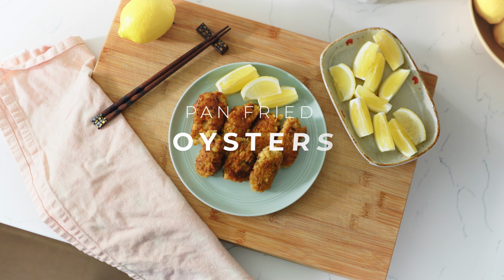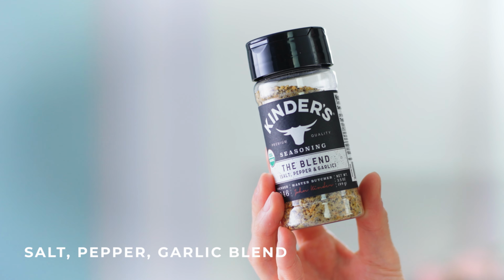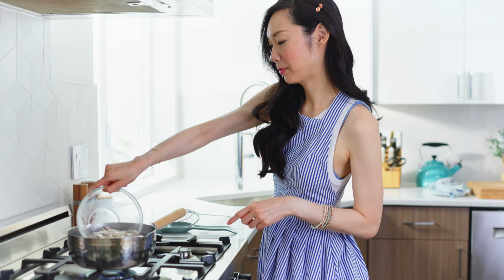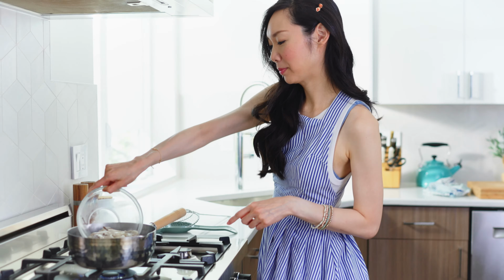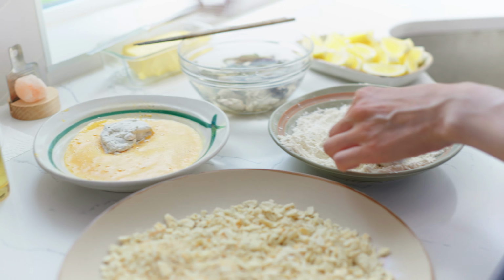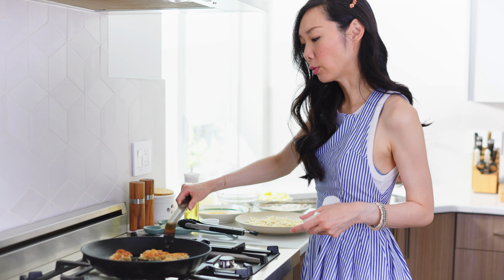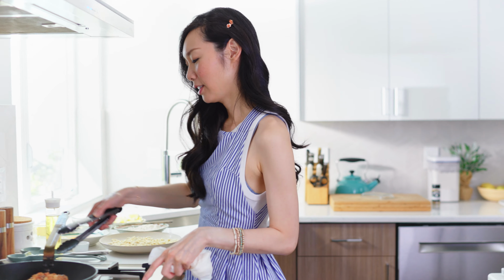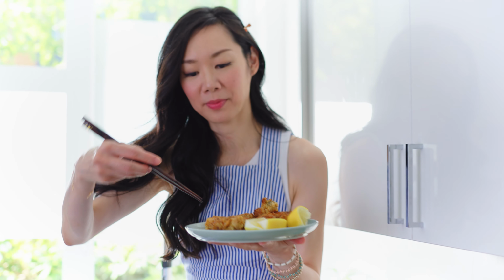How to Make Pan Fried OYSTERS!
If you love eating raw or cooked oysters, you'll love my Pan Fried Oysters recipe!  Well seasoned, coated in a saltine cracker crumb (or you can use Japanese panko crumbs), and cooked in butter and lemon juices, these oysters are a flavor explosion in your mouth.  Not deep fried, but pan fried in my cast iron pan.  Here's another way to enjoy oysters in today's recipe!

Chapters:
0:00 intro
0:44 ingredients
2:17 blanch the oysters
3:06 cracker crumbs
4:11 prep other ingredients
6:16 let's cook
11:50 taste test / let's share a meal

♥ From Angel's Kitchen to Yours:

Angel's carbon steel (cast iron pan) - de Buyer

Kinder's Organic Seasoning - The Blend

Premium Saltine Crackers

KerryGold Pure Irish Butter